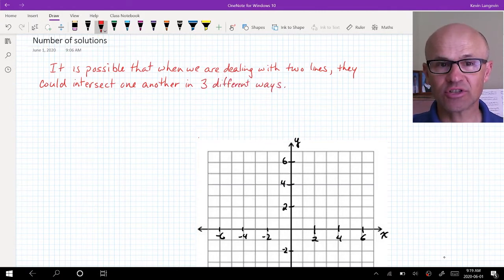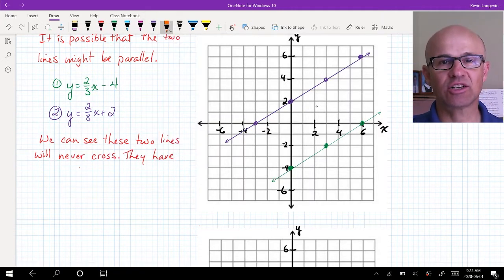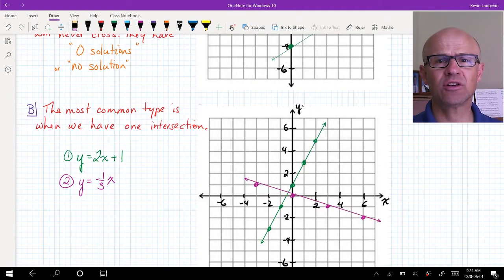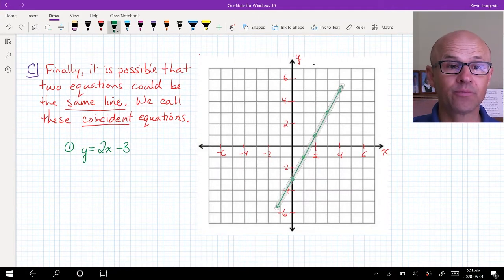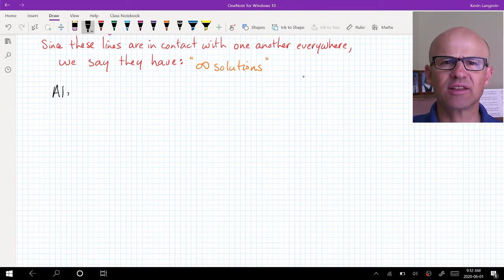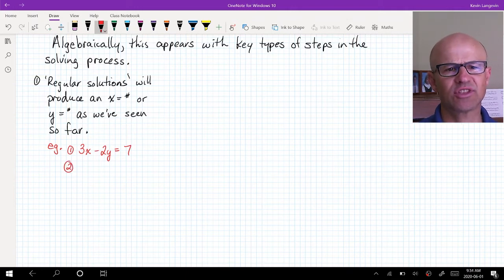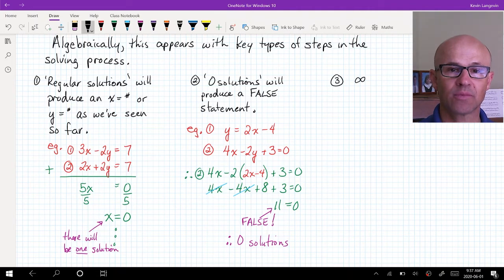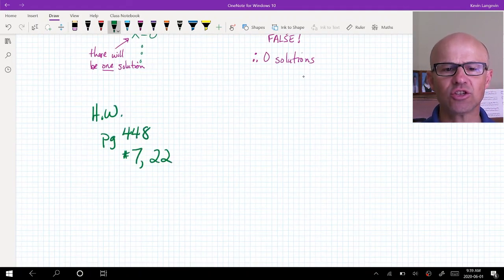Math 10 Number of solutions